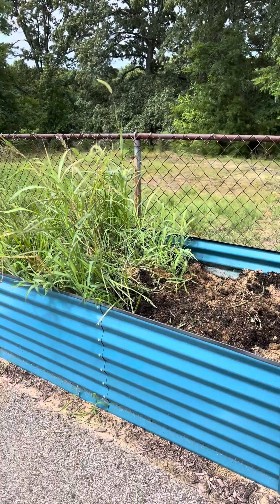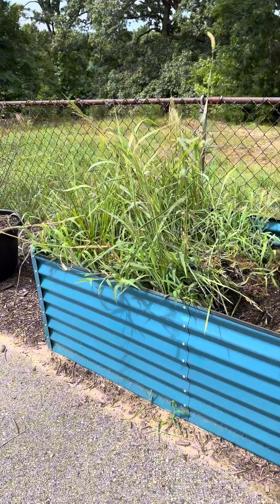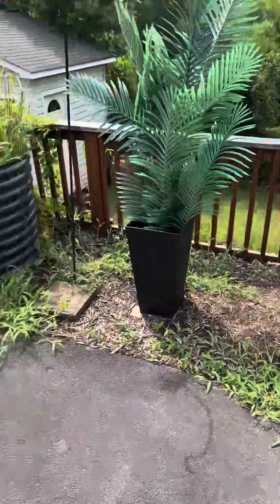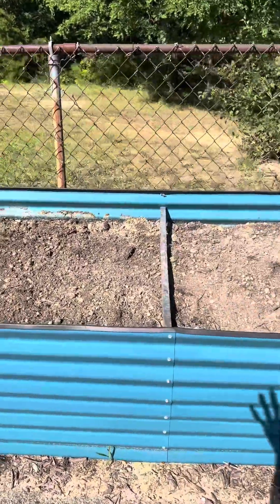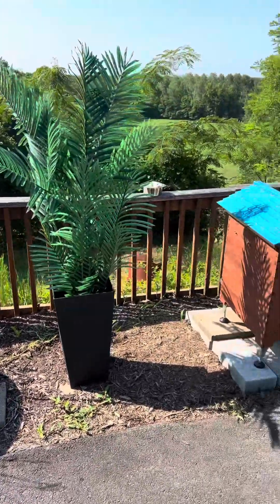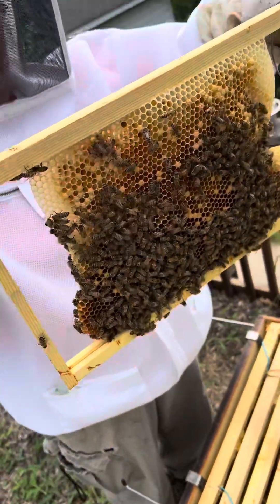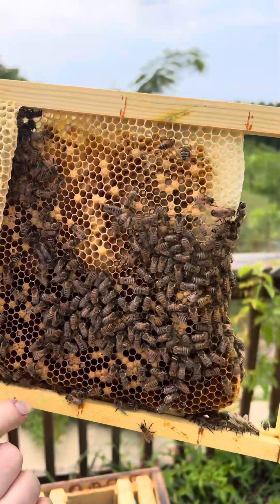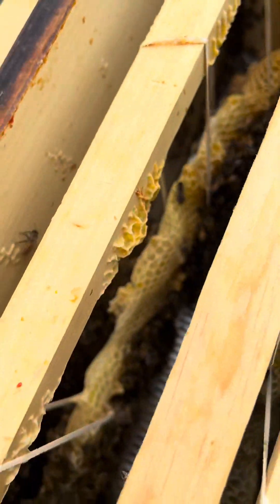The QUEEN BEE Hunty!!!!!